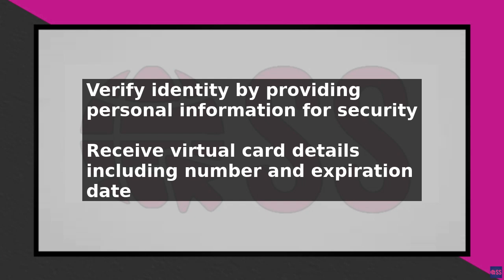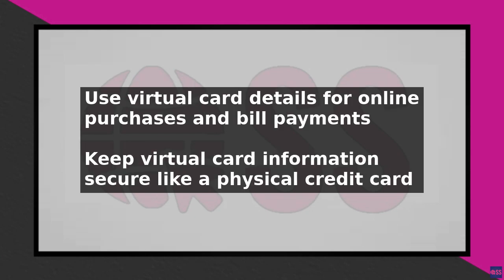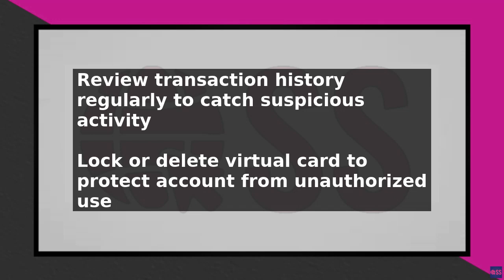How To Use Cash App Virtual Card (2025)